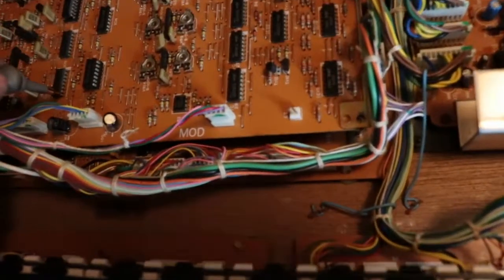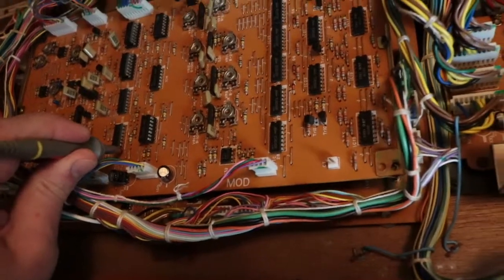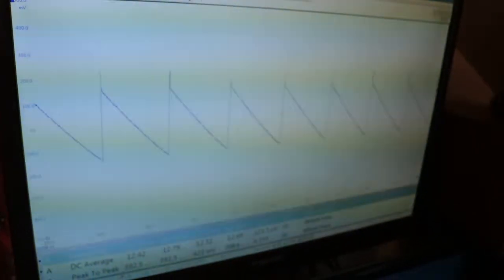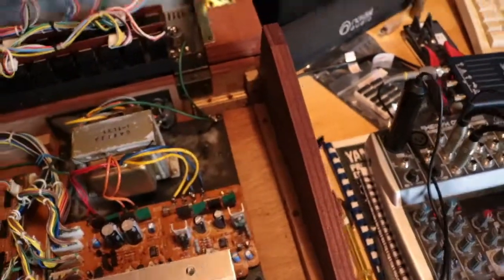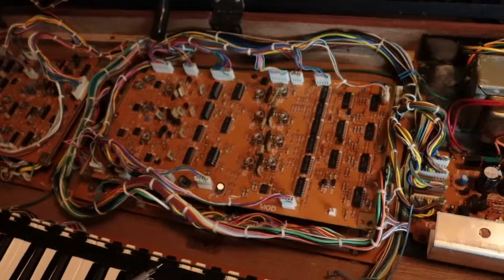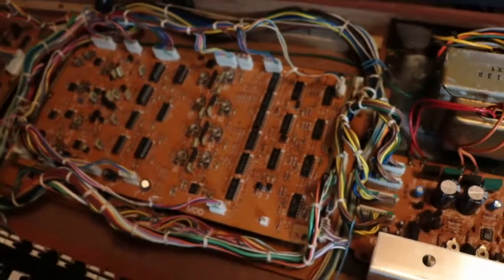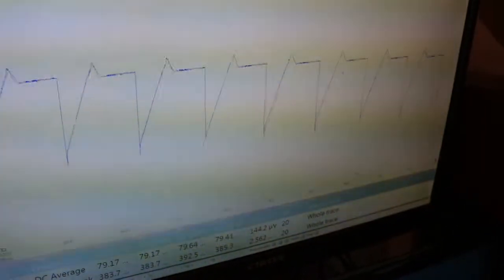Yamaha CS 40M Repair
I switched on my Yamaha CS-40M one day and it started behaving differently from the day before.
This is all part of the fun of owning Vintage Analogue Synthesizers :-(